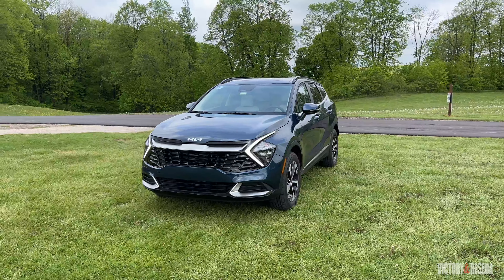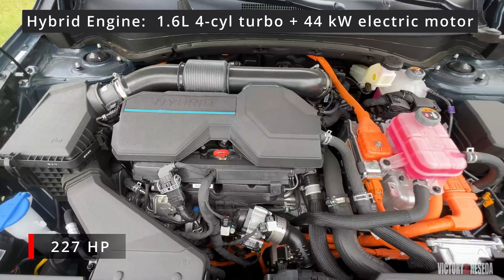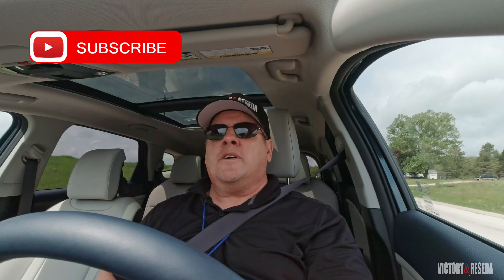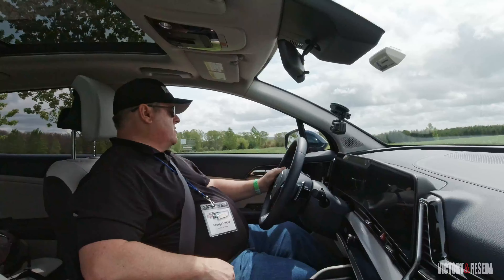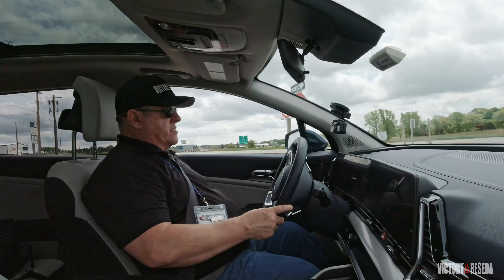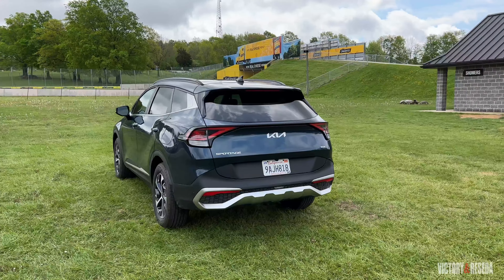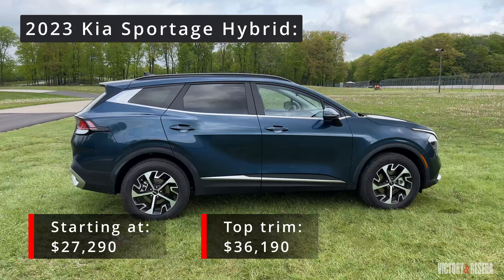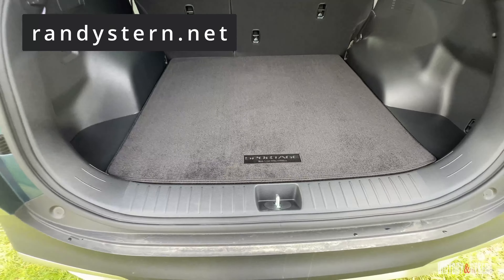2023 Kia Sportage Hybrid - Quickie First Drive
We take our first look and first drive in the all new for 2023, the Kia Sportage.  Does this fifth generation Sportage with its hybrid powertrain exhibit sporting qualities to earn the 'sport' part of its name?  Watch as we take one for a drive to find out.

0:00 Introduction
0:27 Overall length & wheelbase
0:37 Hybrid horsepower & torque
0:50 Transmission & drive options
1:23 Ride quality
1:34 Cabin egronomics
1:44 Drive modes
1:54 Handling
2:10 Accelleration
2:26 Wind noise
2:36 Summary
2:46 Fuel economy
2:56 Pricing